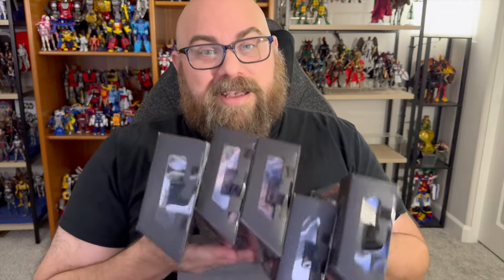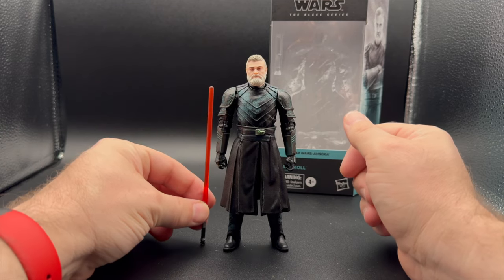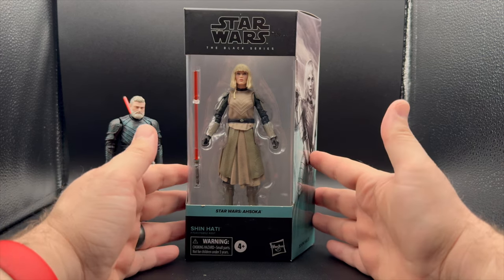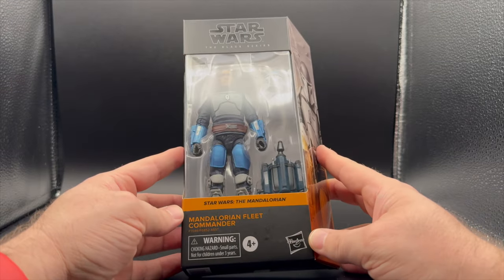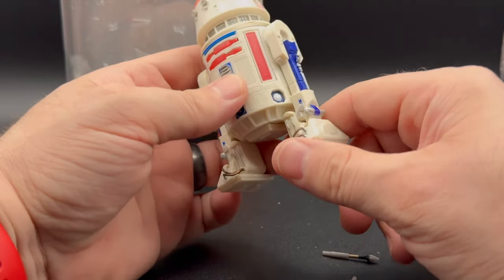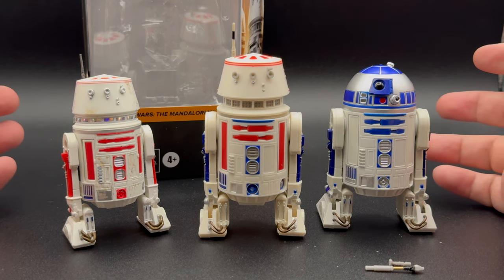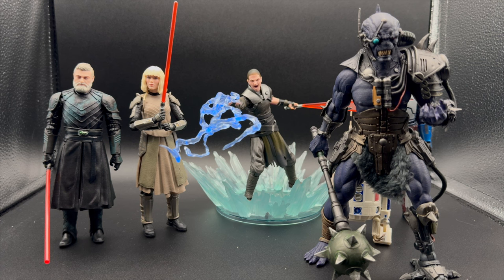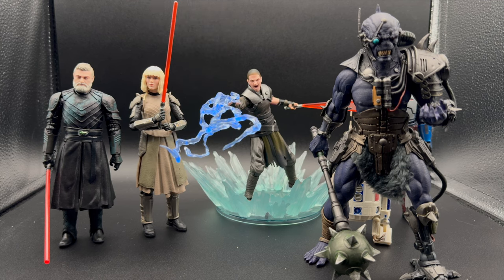Let's talk about the new Ahsoka and Mandalorian Wave of Black Series Figures for about 40 minutes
Star Wars The Black Series Ahsoka Wave 3 Review

I got the latest wave of Black Series figures out early from Toy Snowman (again!) all the way from Canada! Let's open them up and take a look at them.